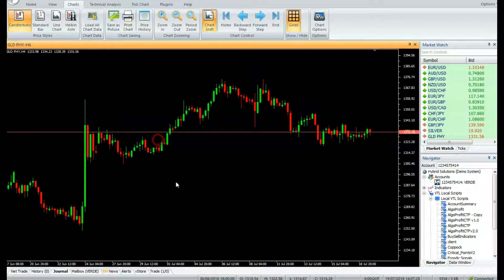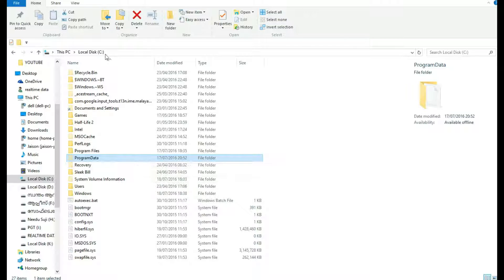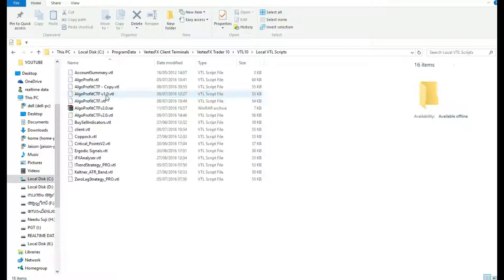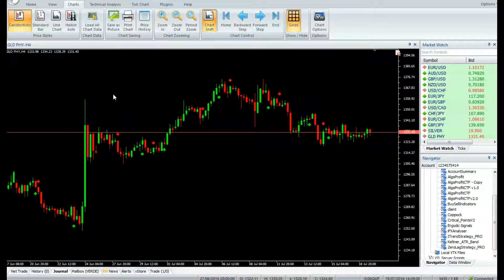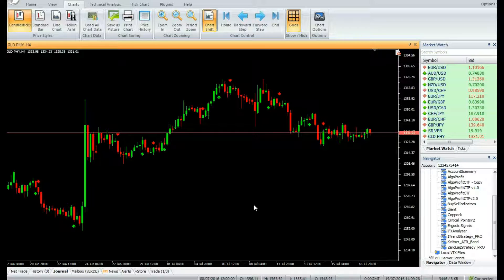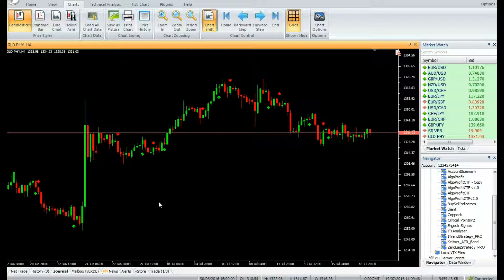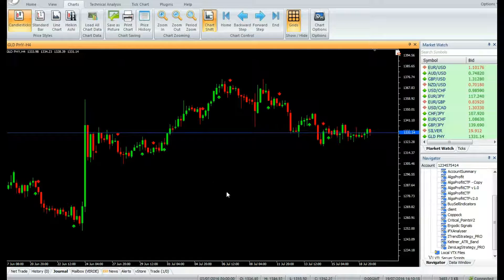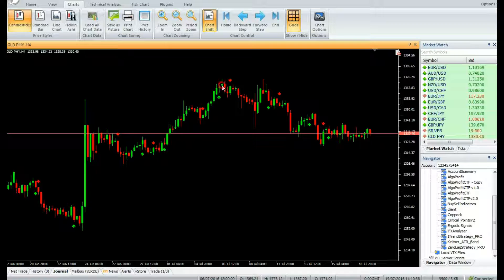ERGODIC SIGNAL - VERTEXFX INDICATOR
Ergodic Signals is a powerful VertexFX client side VTL indicator that gives precise and accurate entry and exit signals in cyclical markets. It is based upon the Ergodic Oscillator, which itself is an excellent oscillator, for cyclical markets.

The concept behind the Ergodic Oscillator indicator is the change in closing prices, and the absolute change in closing prices.
In the first step, we calculate the change in the current close price,from the previous close price.
In the second step, we calculate the absolute change in the current close price from the previous close price.
In the third step, we calculate the moving average of the change in closing prices, and the absolute change in closing prices over R FIRST period. If the SMOOTHING MODE is 0, we calculate the Simple Moving Averages, otherwise we calculate the Exponential Moving Averages.
In the fourth step, we again calculate the moving averages of the moving averages calculated in the previous step using the S SECOND period.
The main component is calculated as the ratio between the 2nd order moving average of the change in candle closes, against the 2nd order moving average of the absolute change in candle closes (both calculated in step four). This ratio is expressed as percentage. The signal component is calculated as the moving average over the SIGNAL PERIOD of the main component.

When the main component closes above the signal component, a BUY signal is generated. When the main component closes below the signal component, a SELL signal is generated.

BUY - Enter BUY trade when the BUY (GREEN) arrow is displayed at the close of the candle. Do not enter trade if the candle has gap-up opening. Stop-loss can be placed at the nearest Swing Low level.

SELL - Enter SELL trade when the SELL (RED) arrow is displayed at the close of the candle. Do not enter trade if the candle has a gap-down opening. Stop-loss can be placed at the nearest Swing High level.